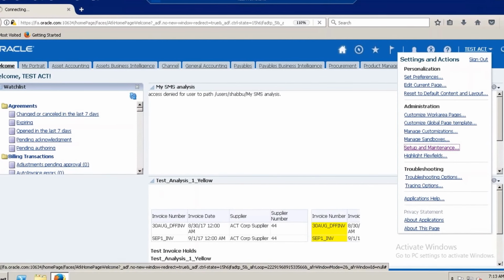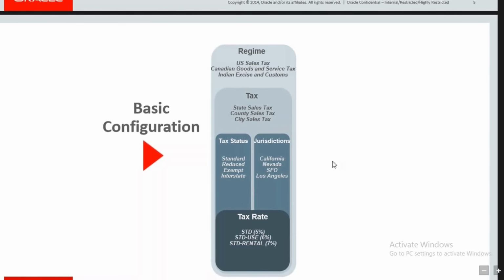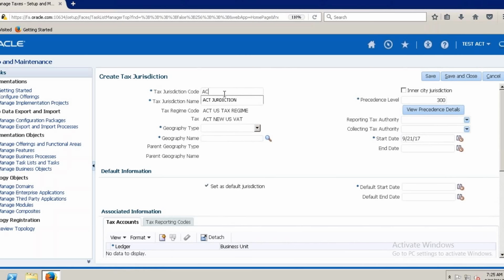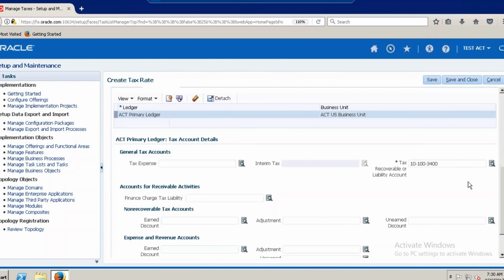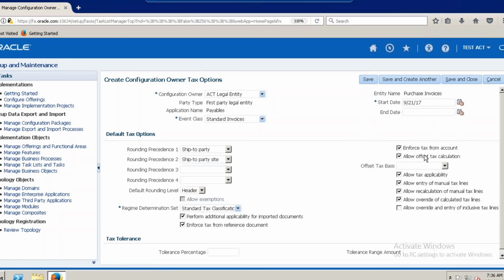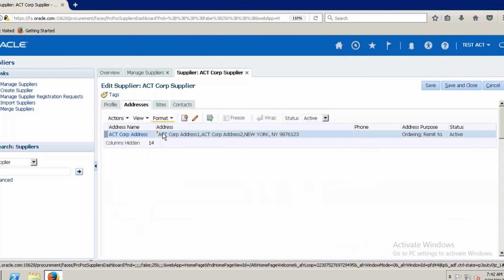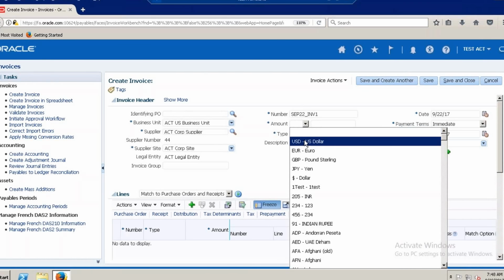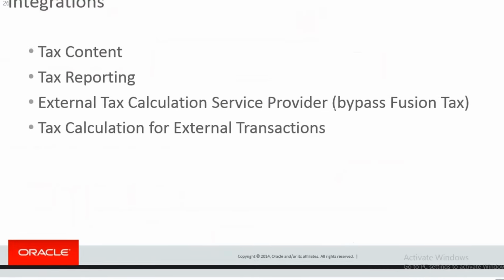ORACLE FUSION Ebtax SETUPS